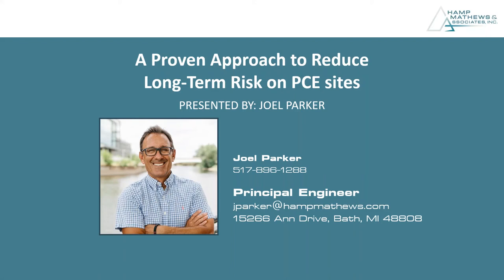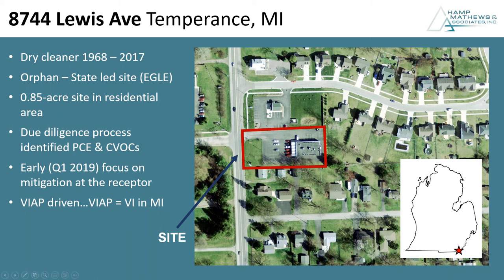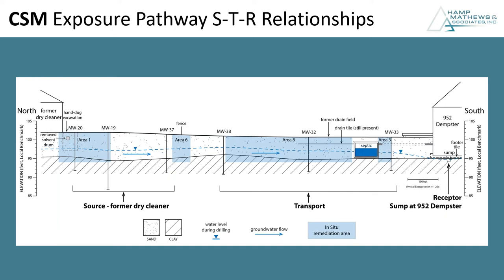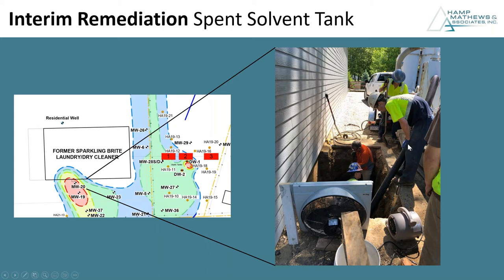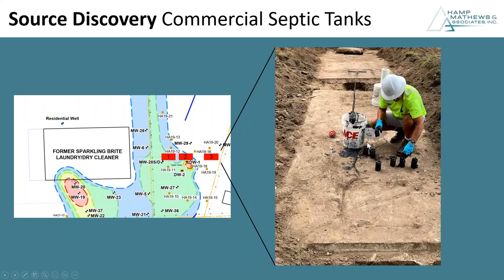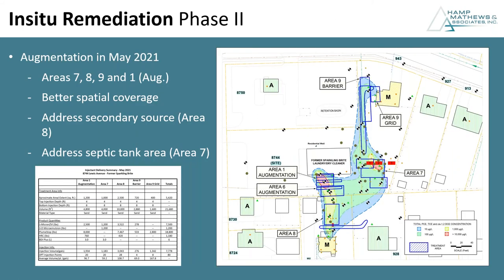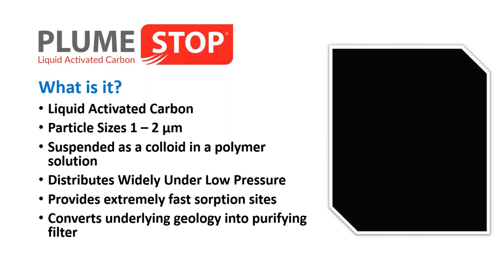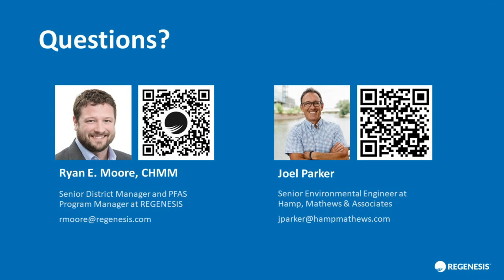A Proven Approach to Reduce Long-Term Risk on Chlorinated Solvent Sites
In this webinar we were pleased to have special guest speaker Joel Parker, Principal Engineer at Hamp Mathews & Associates. His presentation discussed reducing long-term risk for chlorinated solvent contaminated sites including dry cleaning and industrial manufacturing sites. He was joined by Ryan Moore, Senior Technical Manager at REGENESIS.